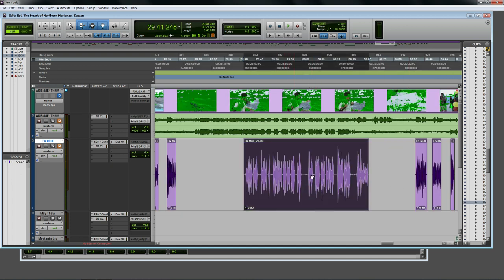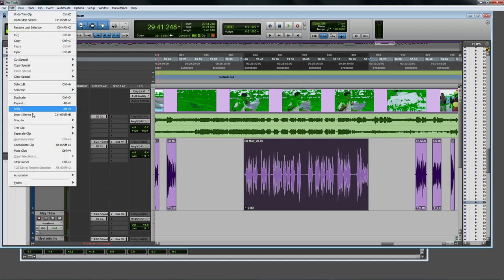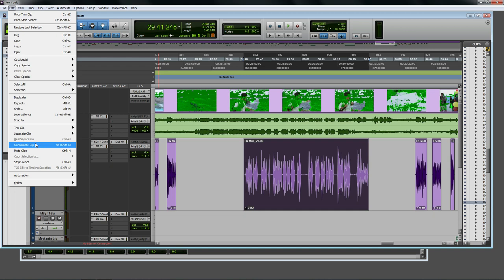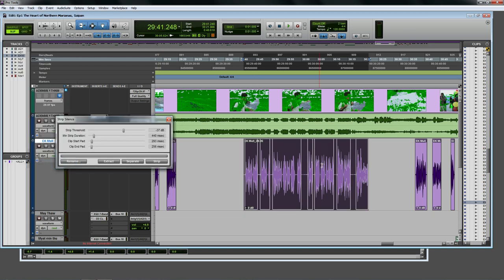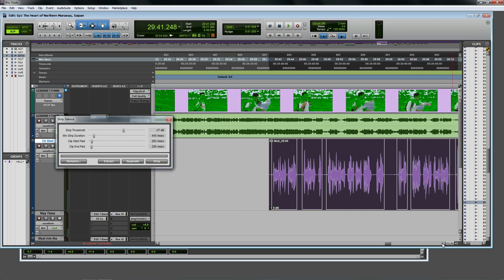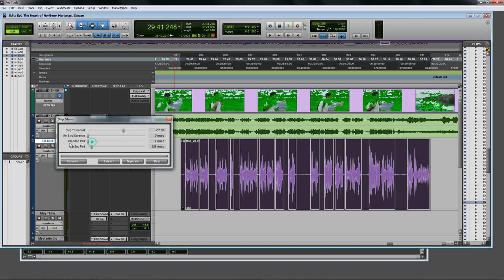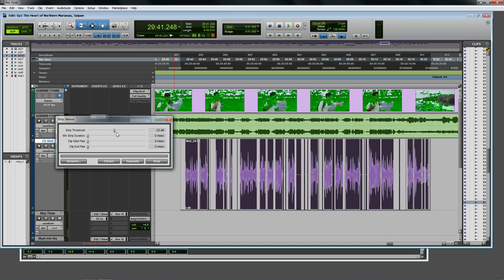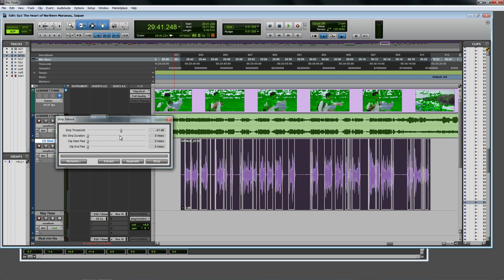Pro tools တွင် Strip silence ပြုလုပ်ပုံ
YouTube Channel တွင်
သင်ယူနိုင်ရန်အတွက် ဖြစ်သည်။